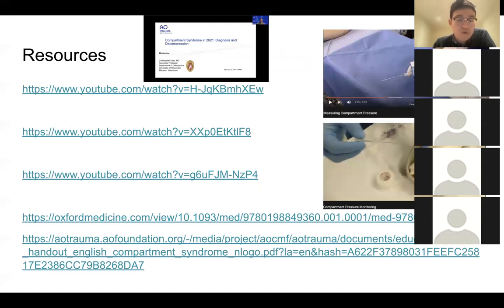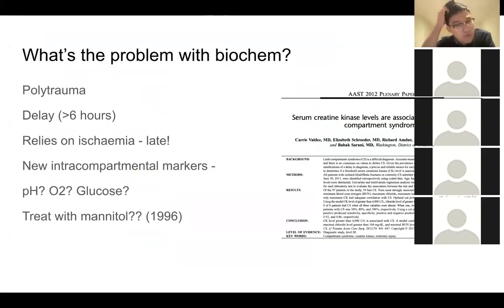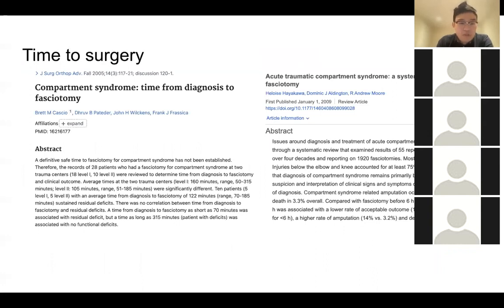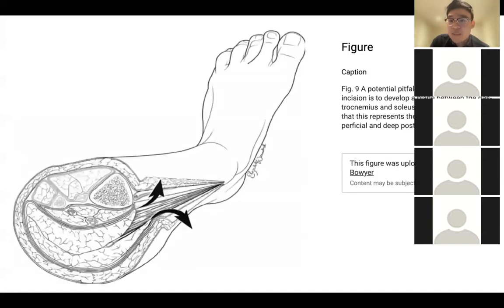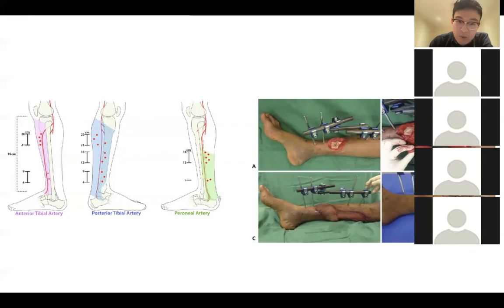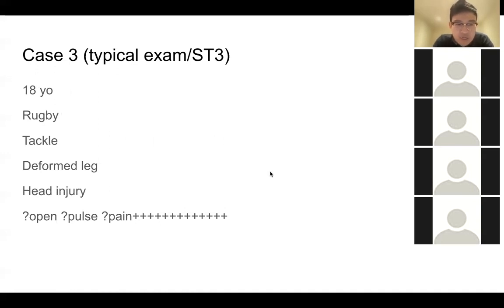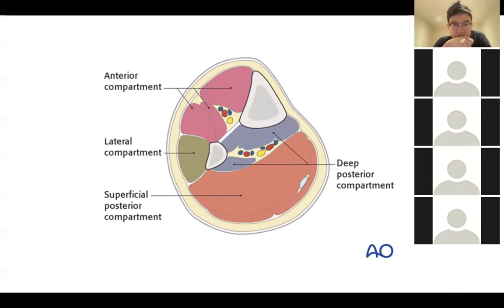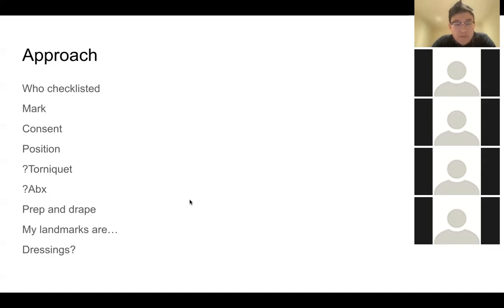Acute Compartment Syndrome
This video discusses acute compartment syndrome in the lower leg. This is a hot topic in medical school, membership for royal college of surgeons exam and the ST3 interview for Trauma and Orthopaedics. This video is by Ignatius Liew from East of England Trauma and Orthopaedics EoEOrtho